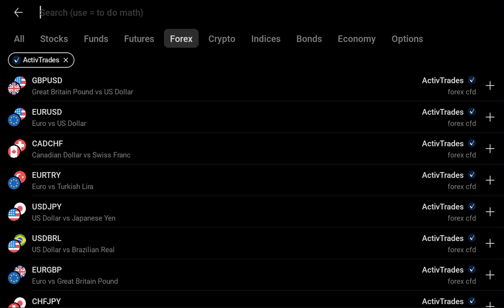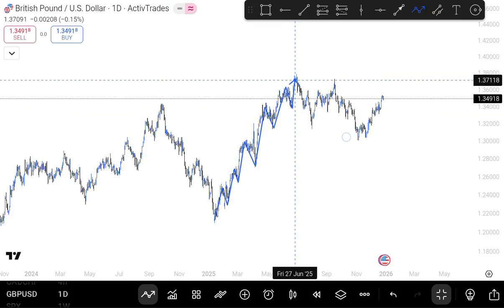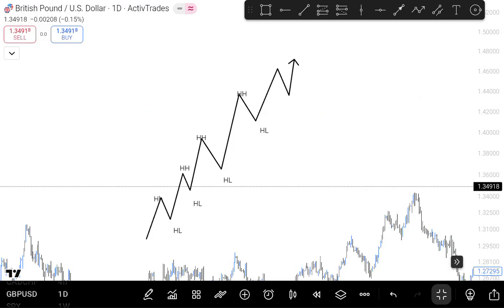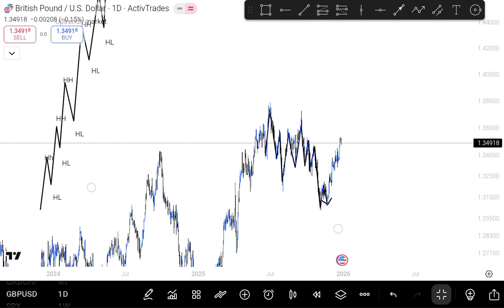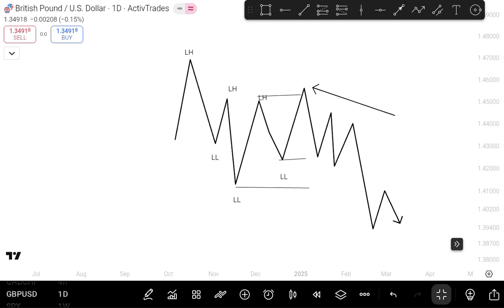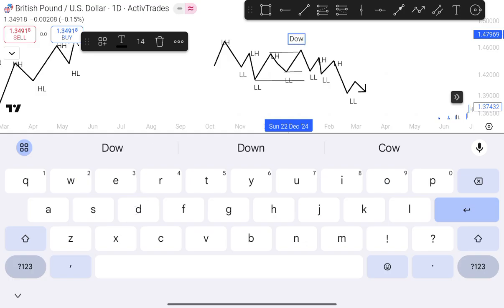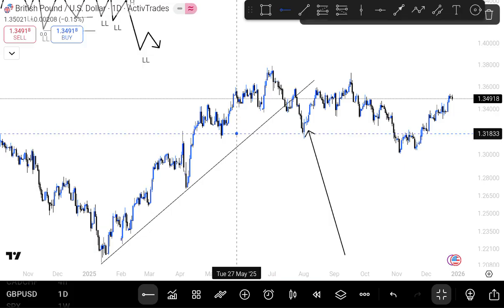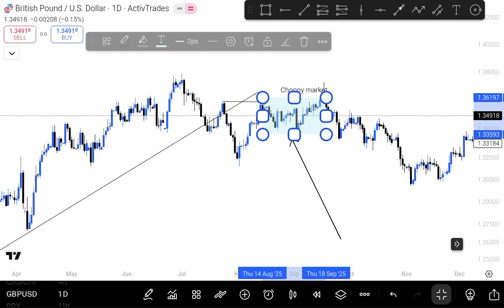Forex Market Structure Made Easy ( No Confusion)